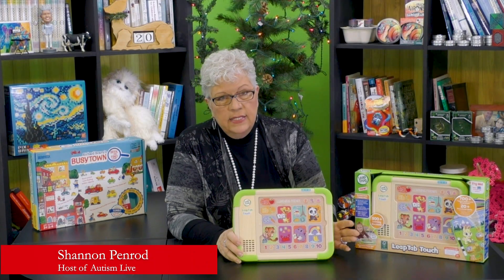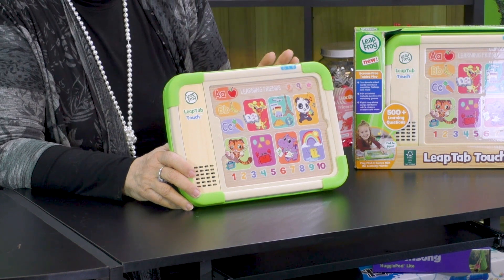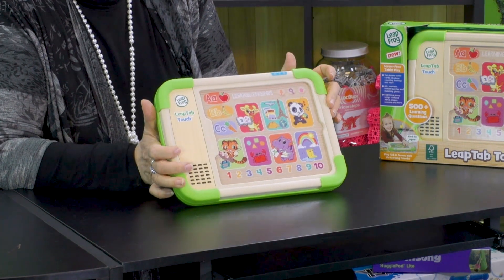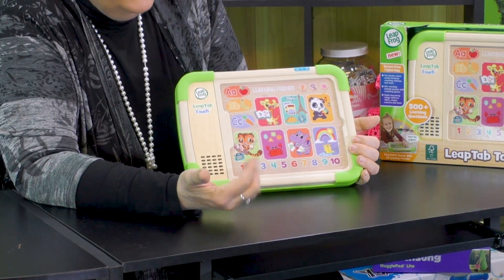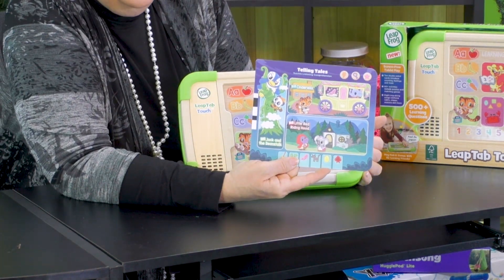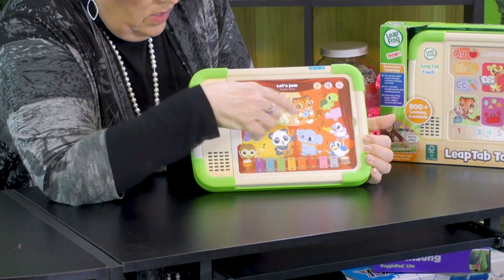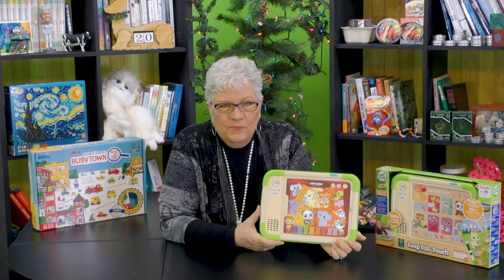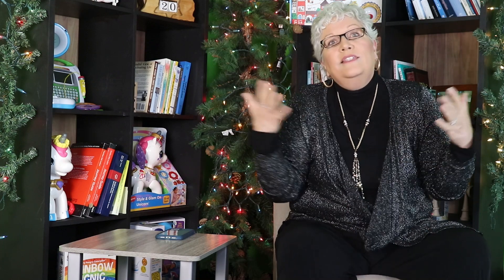Autism Live 2023 Toy Guide Review: Leap Tab Touch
If you are looking for a fun, reinforcing toy that will have your child playing and learning, but you don’t want to increase screen time – this toy is the answer! Busy hands will love the wide variety of lessons at their fingertips.  There are so many speech opportunities with this toy. You will love that they are learning without screen time.  This is an ideal toy for car rides and down time where you want to encourage speech development.

Order the book written by the host of Autism Live, Shannon Penrod!

The advice and opinions expressed by the host of Autism Live and her guests are meant solely as suggestion and should not be in any way construed as child-specific advice. Any choices you make in determining your child's treatment are completely at your own discretion.